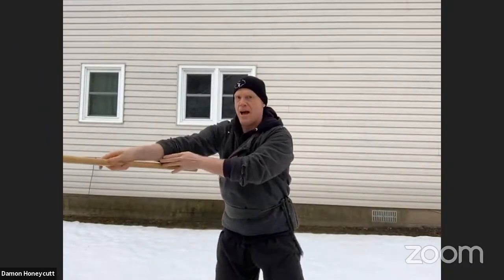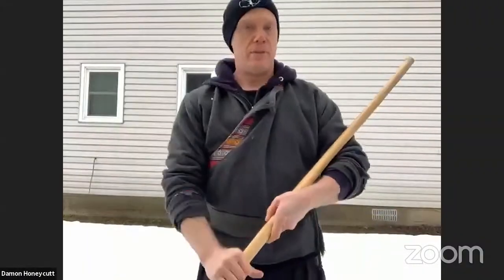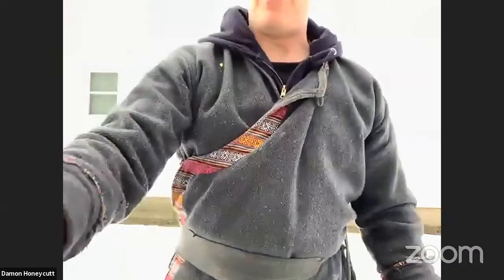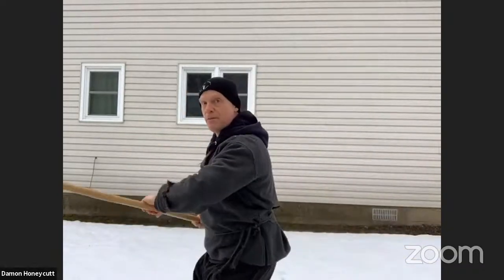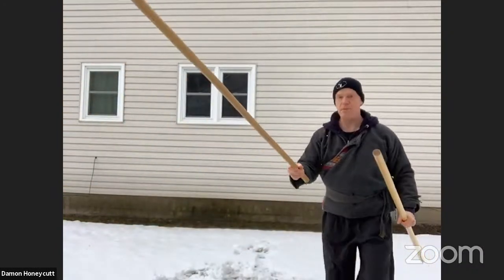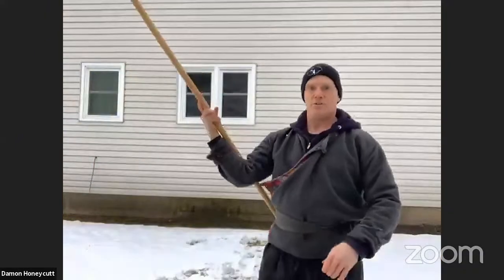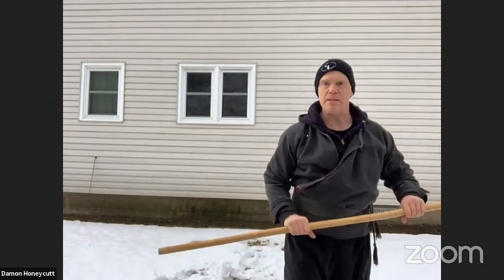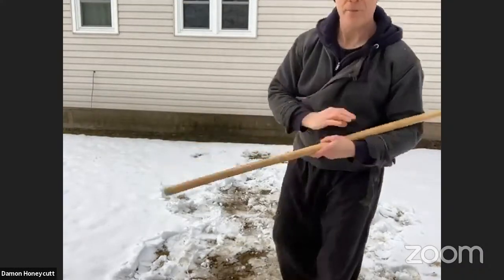Monkey Stick!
Come ask the teachers! Nonymous and General Sun will be answering questions and giving tips on the classes for those following at home.

Protect yourself!